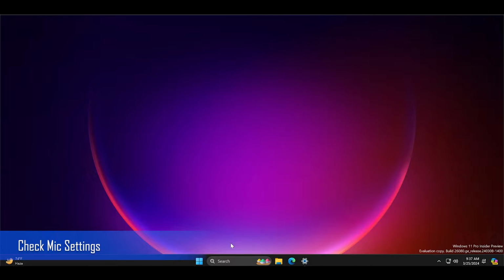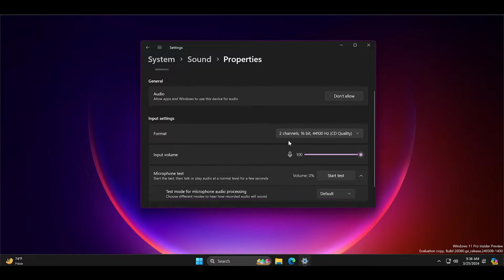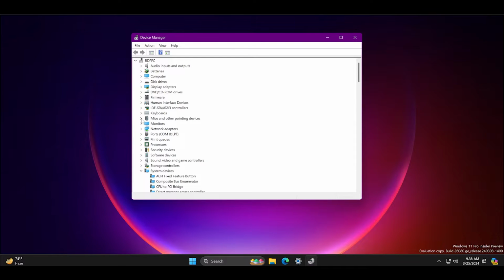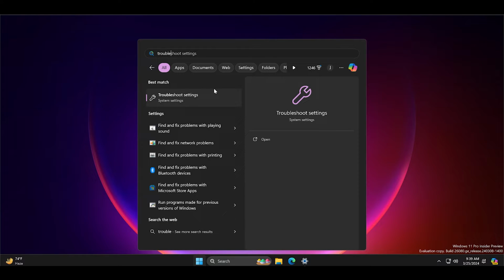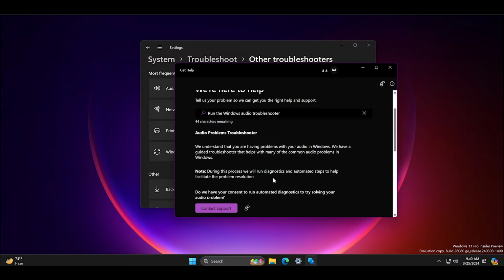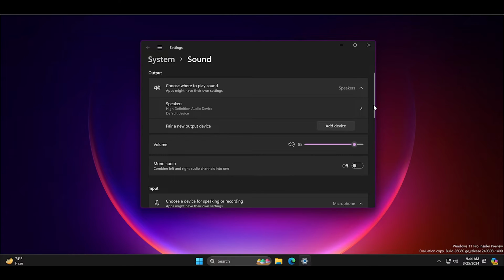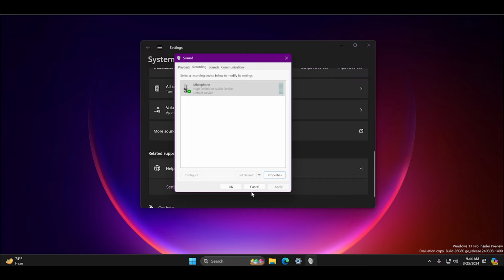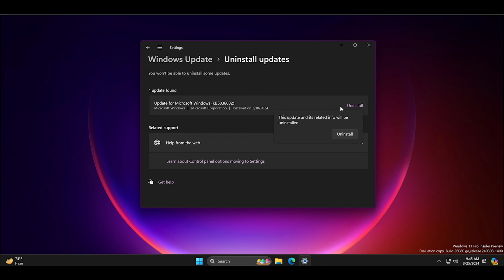How to Fix Microphone Not Working in Windows 11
Microphone is one of the most important aspects of our computers. We use it while attending online meetings and much more. However a lot of Windows 11 users are facing issues with Microphone on their computer.

If you are also facing such issues watch this video as it has multiple ways to fix the issues with Microphone in Windows 11.